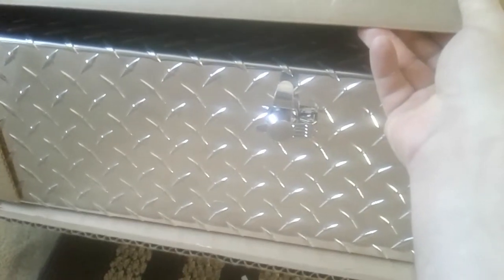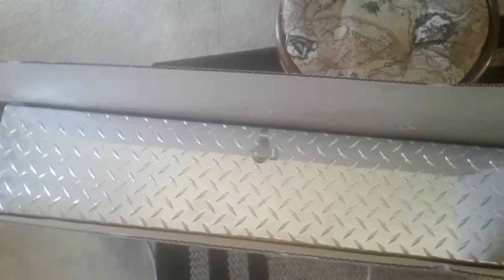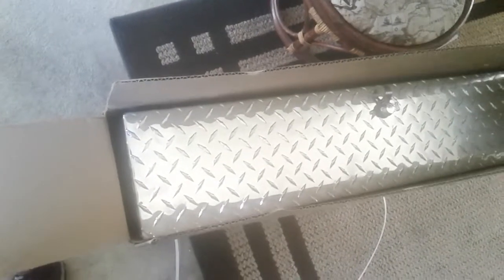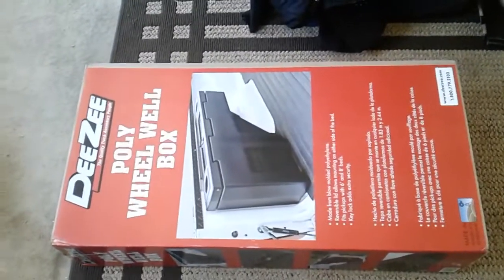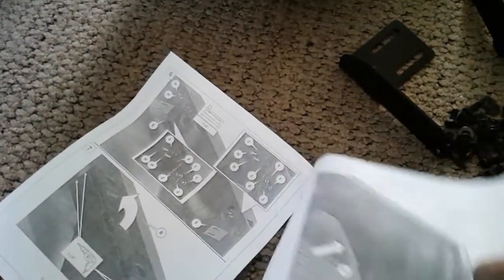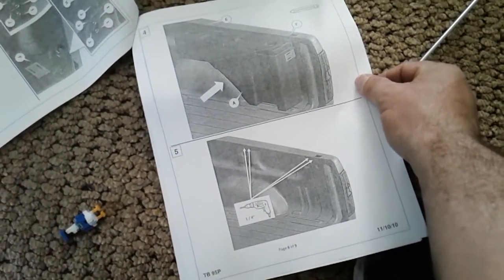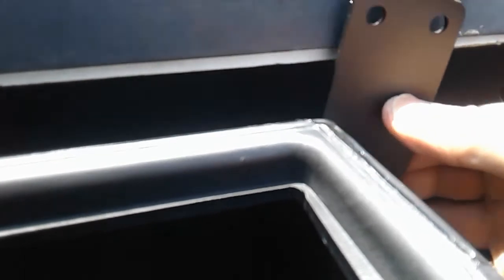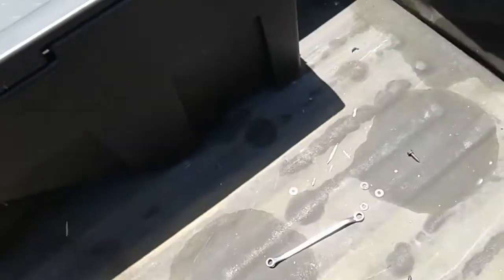Dee Zee DZ95P wheel well tool box Ford F250 Super Duty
I thought I would show you guys what a Dee Zee wheel well toolbox looks on a ford F250 super duty. If you found this video helpful or would like help fund future experiments. please donate below.